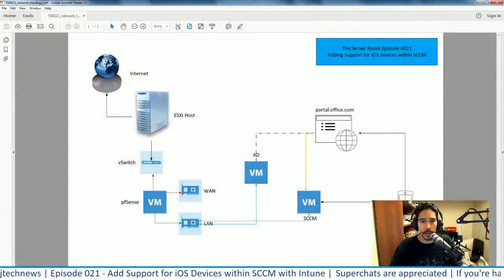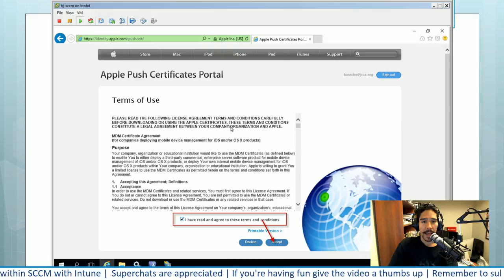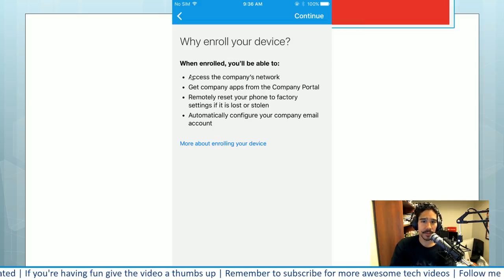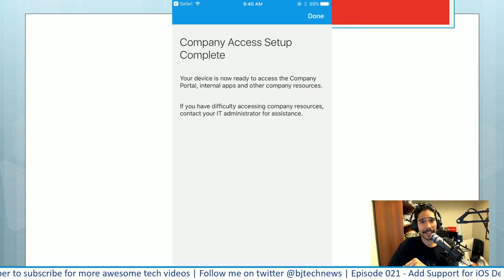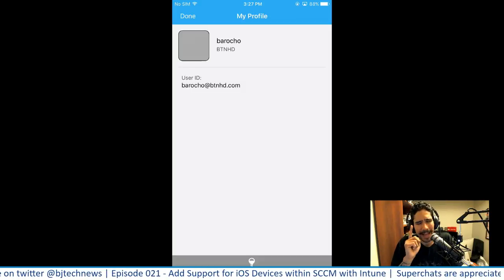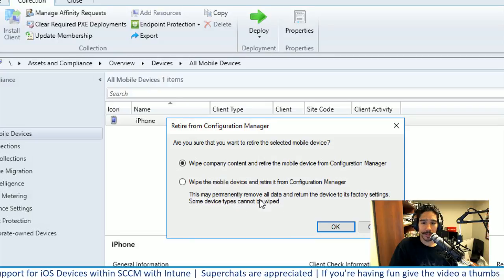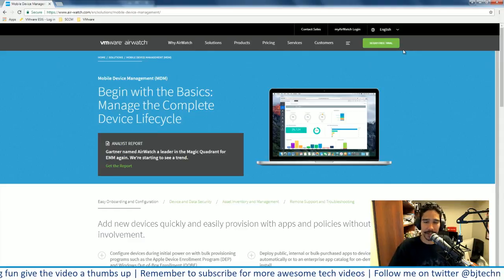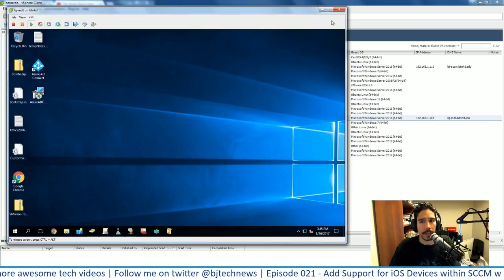The Server Room – Add Support for iOS Devices within SCCM with Intune – Episode 021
Today's show is all about adding support for iOS devices within SCCM while Intune is integrated. The following topics will be covered:

1 - Create an Apple Push Notification (APN) certificate request
2 - Submitting APN certificate to Apple's portal
3 - Add our APN certificate into SCCM
4 - Entroll an iOS device into SCCM
5 - Check out the features in SCCM & iOS device